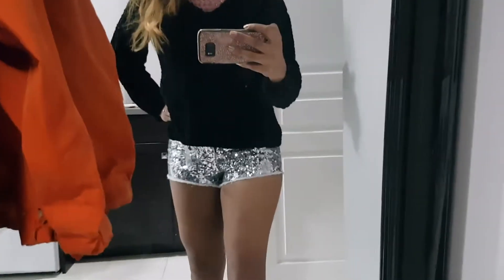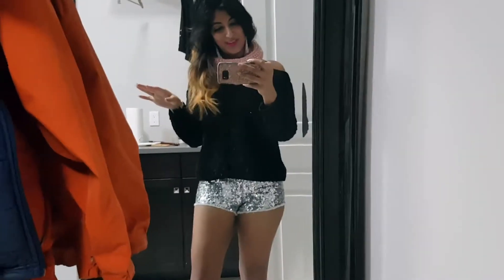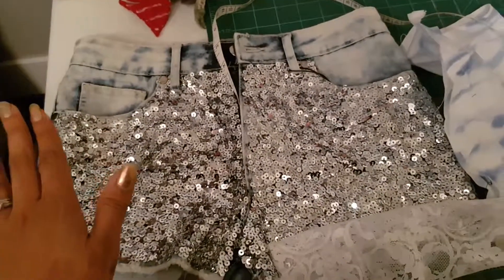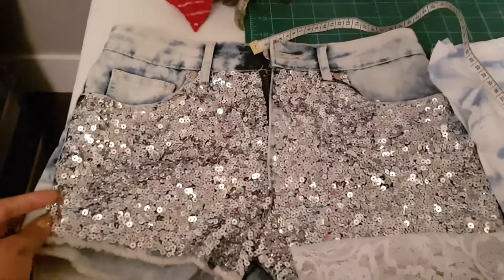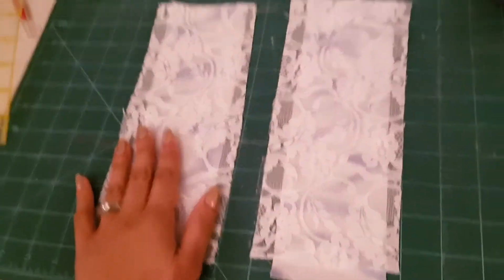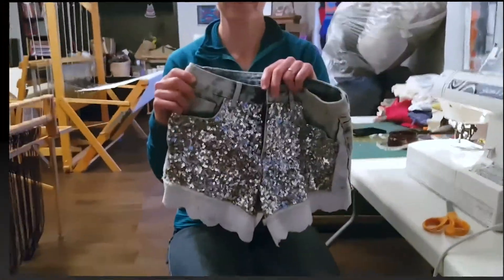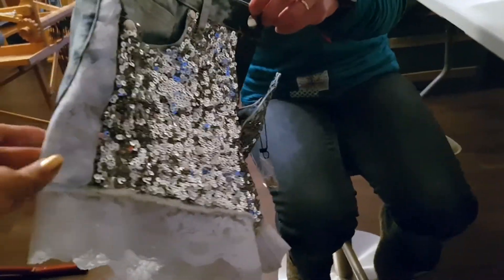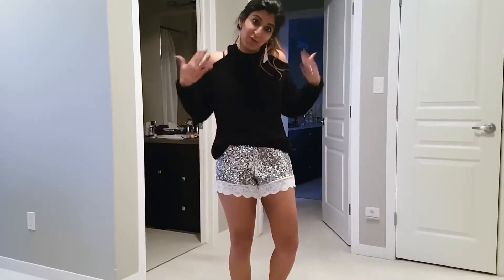Make Too Small Shorts Bigger | DIY Thrift Hack!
Hey everyone!

These shorts were too small for me but TOO pretty and sparkly for me not to buy! I bought these thrifted Ally bedazzled shorts for $10 and then went to Value Village (thrift shop) for a bag of lace and scraps for $2 and that's what I used to make the side lace panels and the scalloped lace edge.

I'm a baby sewer (can only do basics) so this is definitely easy to do.

Materials:
- Too small shorts
- Lace or other material to make side panels and / or edging
- Sewing machine
- Scissors
- Ruler (not necessary, but helpful)
- seam ripper and sewing pins

Steps
1. Cut all the way up the seam on the sides (try not to cut through the waist band if you don't have to. Mine fit around the waist, they just needed a little extra give.

2. Cut the appropriate size side panel for each side. I used a scrap of fabric and then put the lace on top and sewed it in with the sewing machine (I hand sewed the side closest to the sequins because SEQUINS BREAK SEWING NEEDLES in the machine so be careful)!

3. Add the scalloped lace edging (if you want). You could easily use fabric glue if you wanted instead of sewing it.

Hope you liked this video, I absolutely love these bedazzled shorts that now fit me perfectly!